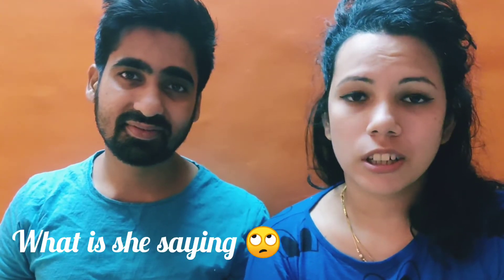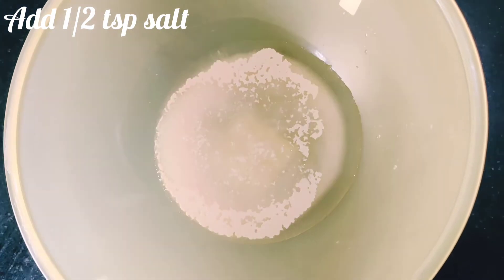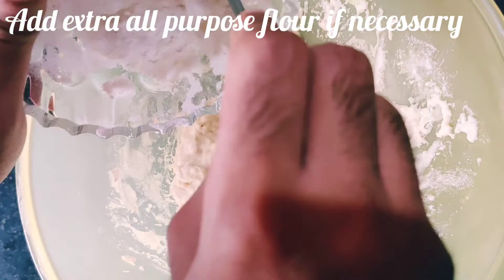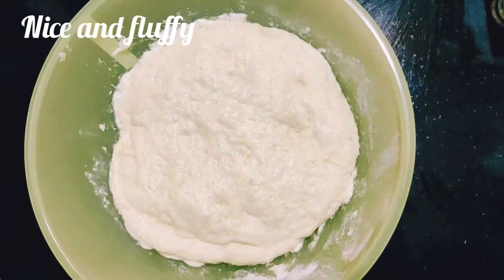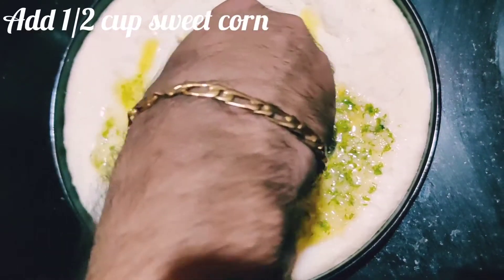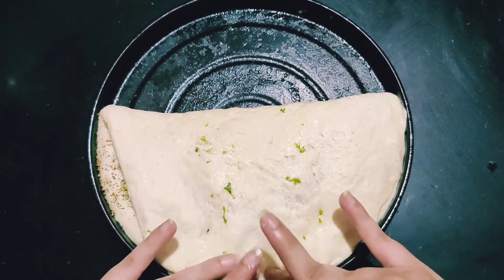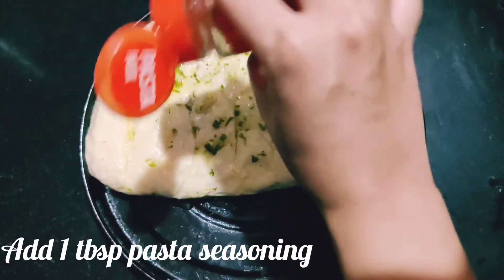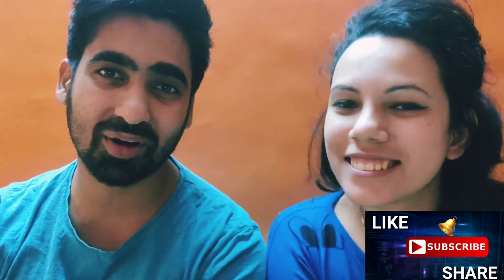Stuffed Cheesy Garlic Bread | Stuffed Garlic Bread Dominos Recipe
Hello Guys ! Hope you all are doing well!!! Today's recipe is Stuffed Cheesy Garlic Bread. To know the entire recipe of Dominos Garlic Bread, please watch the video.

Ever wondered if you could bake the Dominos Garlic Bread in the comfort of your home ? In this video  let’s make stuffed garlic breadsticks  which is also known as cheesy garlic bread sticks. And guess what  this recipe makes it ultimately delicious and more tasty than domino's  so guys you have to try this simple yet yummylicious garlic bread like domino's. So make sure you try out this stuffed garlic bread recipe inspired by domino's. Dominos Garlic Breadsticks are loved, they are very delicious. We are definitely going to show you How to Make Garlic Bread with a Soft Center and Crispy Edges. It's a Must Try Dominos Garlic Breadsticks Recipe. Now you can Make stuffed garlic bread like domino's at home !!!

Learn to make garlic bread recipe with simple ingredients
Active Yeast - 1 tsp
Grated Cheese - 1/2 cup
Pasta Seasoning - 3 tbsp
Chili Flakes - 2 tbsp

Below are the equipment / ingredients used

Metadata :
dominos garlic bread - dominos garlic bread, Dominos Garlic Breadsticks are loved, they are very delicious, DOMINOS STUFFED GARLIC BREAD EATING CHALLENGE | DOMINOS GARLIC BREAD EATING COMPETITION, How to Make Garlic Bread with a Soft Center and Crispy Edges, Must Try Dominos Garlic Breadsticks Recipe, Garlic Bread with mozzarella cheese
Cheese Garlic Bread Recipe with step by step photos  Garlic Bread Without Oven Garlic Bread Recipe Without Oven, Make Garlic Bread So make sure you try out this stuffed garlic bread recipe inspired by domino's..Learn to make garlic bread recipe in simple steps And guess what  this recipe makes it ultimately delicious and more tasty than domino's  so guys you have to try this simple yet yummylicious garlic bread like domino's. In this video  let’s make stuffed garlic breadsticks  which is also known as cheesy garlic bread sticks. stuffed garlic bread dominos recipe, Dominos style stuffed garlic bread Dominos Recipe, Bread Snacks Recipe, Garlic
Garlic bread recipe, cheesy garlic bread, garlic cheese bread with step by step photo/video, Garlic Bread Without Oven, Garlic Bread Recipe Without Oven, Make Garlic Bread, thank you so much …dominos garlic bread right at home itself, How to Make Garlic Bread with a Soft Center and Crispy Edges
The Best Garlic Bread Without Oven Recipes | Garlic Pull Apart Bread, Herbed Garlic Bread, Garlic Bread Without Oven Recipe Hi my cheese garlic bread doesn't turn brown in 15 mins, There are several methods and twists for making garlic bread, the easiest being just rubbing a cut clove of garlic over toasted slices of Italian or French bread, and spreading the toast with olive oil or butter, Ever wondered if you could bake the Dominos Garlic Bread in the comfort of your home. Make stuffed garlic bread like domino's at home !!! cheese and corn stuffed garlic bread sticks - Garlic bread recipe, cheesy garlic bread, garlic cheese bread with step by step photo/video Cheesy Garlic Bread Sticks / Cheese and Corn Stuffed Garlic Bread Sticks |
Hi my cheese garlic bread doesn't turn brown in 15 mins There are several methods and twists for making garlic bread, the easiest being just rubbing a cut clove of garlic over toasted slices of Italian or French bread, and spreading the toast with olive oil or butter The Best Garlic Bread Without Oven Recipes | Garlic Pull Apart Bread, Herbed Garlic Bread, Garlic Bread Without Oven Recipe thank you so much …dominos garlic bread right at home itself Stuffed garlic bread recipe-this delicious cheese-filled garlic loaf was first introduced by Dominos with their Italian seasonings
How to Make Garlic Bread with a Soft Center and Crispy Edges